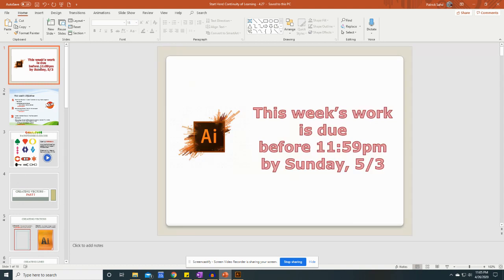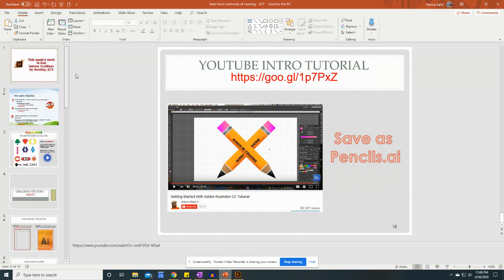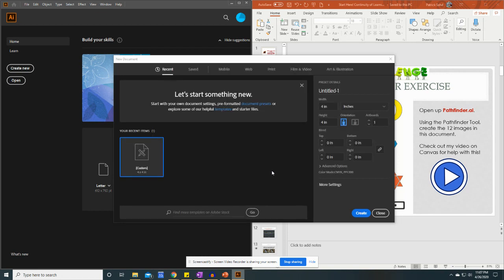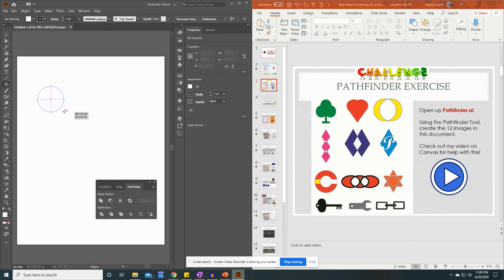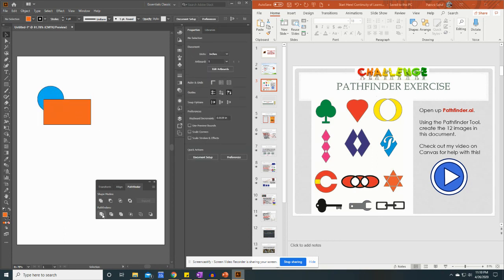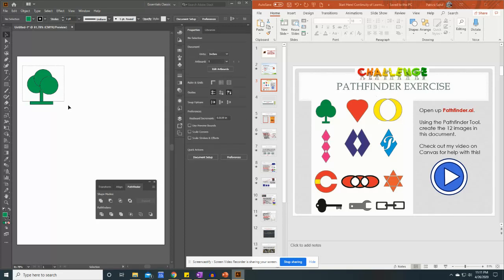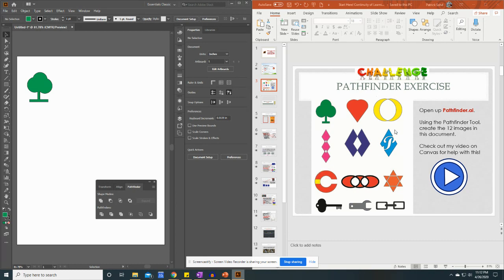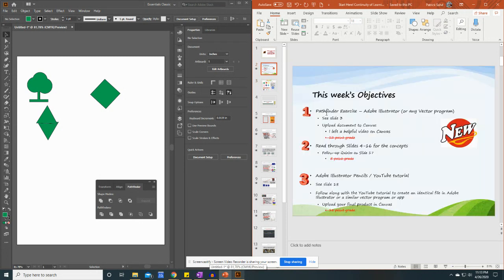Adobe Illustrator - Pathfinder explanation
MM&WPD - Lesson for week of 4/27